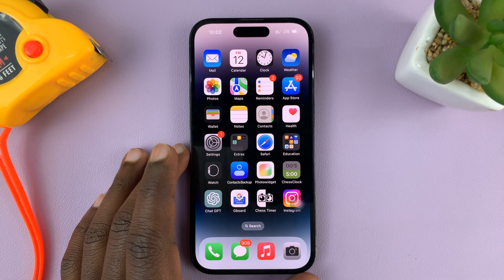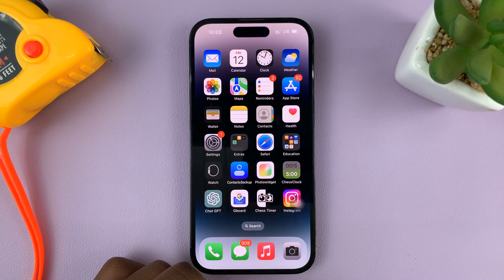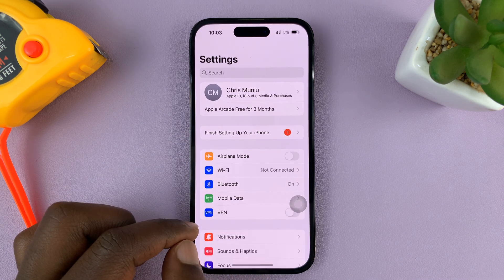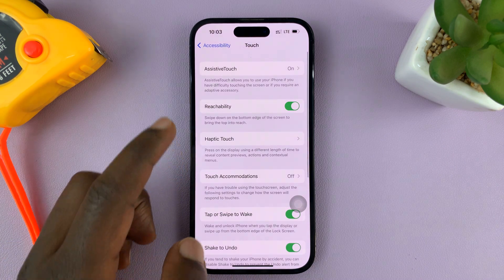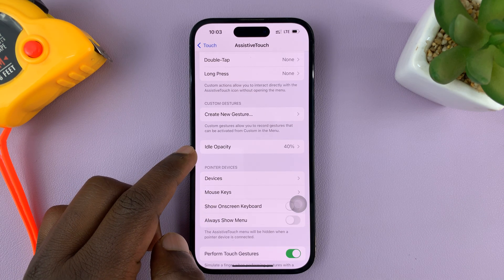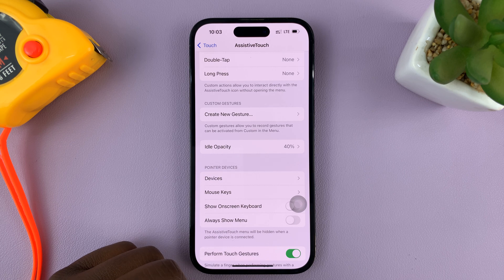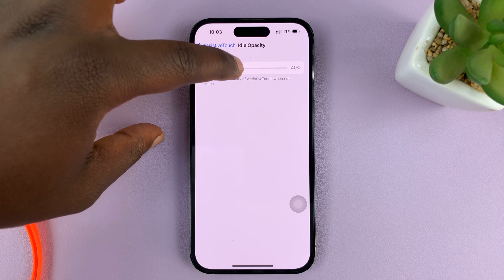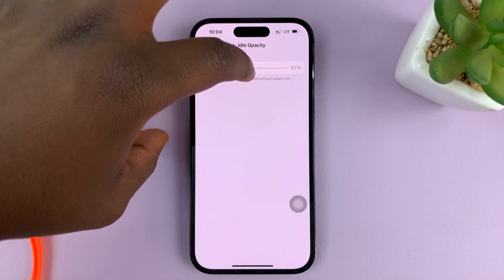How To Change Visibility Of Assistive Touch Button On iPhone | Adjust Opacity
In this tutorial, we'll show you how to change the visibility of the Assistive Touch button on your iPhone. This is similar to changing or adjusting the opacity of the Assistive Touch Button on your iPhone.

The Assistive Touch feature on iPhones provides convenient access to various functions and shortcuts, but sometimes you may want to adjust its visibility to suit your preferences or needs. Whether you want to make it more discreet or easily accessible, we've got you covered.

In this step-by-step guide, we'll walk you through the process of adjusting the opacity of the Assistive Touch button on your iPhone. We'll cover both older and newer iPhone models, so no matter which device you have, you'll be able to follow along.

By the end of this tutorial, you'll have the knowledge and skills to customize the visibility of the Assistive Touch button to match your personal style and preferences. Whether you're a seasoned iPhone user or just getting started, this tutorial is suitable for everyone.

Ready to take control of your iPhone's Assistive Touch button visibility? Let's get started!

Step 1: To begin, unlock your iPhone and go to the Home screen. Locate the "Settings" app, which is represented by a gear icon, and tap on it. Once in the Settings menu, scroll down and find the "Accessibility" option. Tap on it to proceed.

Step 2: Within the Accessibility settings, you will see various options related to accessibility features. Look for the "Touch" section and tap on it. In this section, you will find the "Assistive Touch" option. Tap on it to access the Assistive Touch settings.

Step 3: Upon entering the Assistive Touch settings, you will find several customization options. Look for the "Idle Opacity" option and tap on it. Here, you can adjust the transparency level of the Assistive Touch button to your liking.

Slide the opacity slider to the left to decrease the visibility of the button, making it more transparent. Conversely, slide it to the right to increase visibility and make the button more solid and prominent. As you adjust the opacity, a live preview of the Assistive Touch button will be displayed, allowing you to gauge the desired level of visibility.

Step 4: After you've made your desired adjustments, exit the settings menu and go back to your iPhone's home screen. The changes to the Assistive Touch button's visibility will take effect immediately. You can now test the new settings by tapping the Assistive Touch button and observing its appearance on your screen.

If you find that the visibility is not to your satisfaction, simply return to the Accessibility settings and repeat the steps to fine-tune the opacity until you achieve the desired result.

Remember, if you ever want to revert to the default visibility settings, simply follow the same steps outlined above and adjust the opacity slider accordingly.

Cell Phone Tripod Adapter